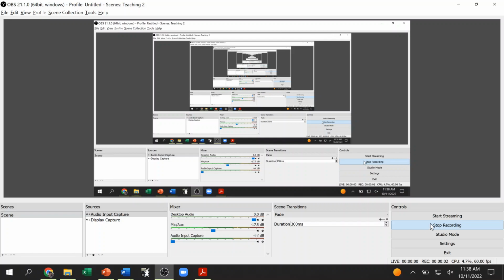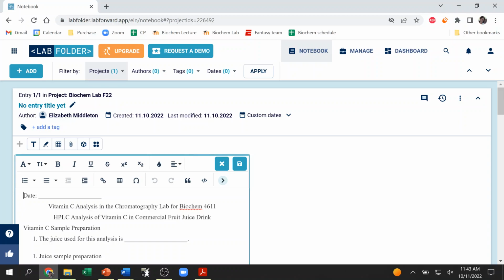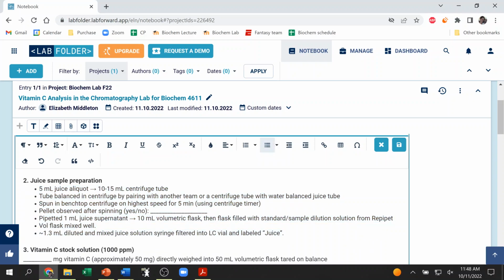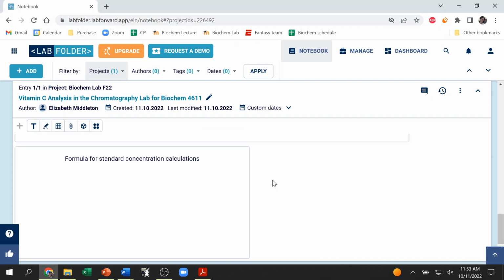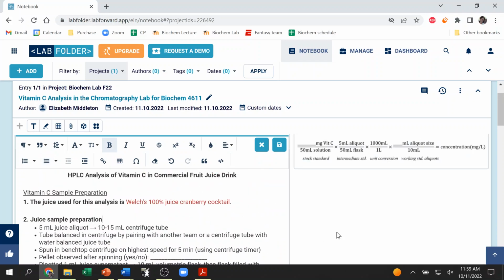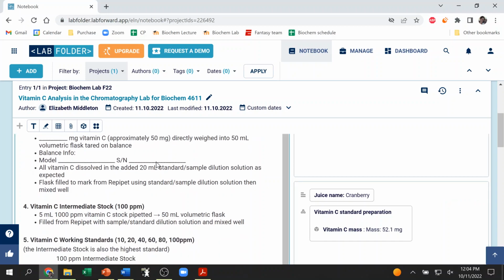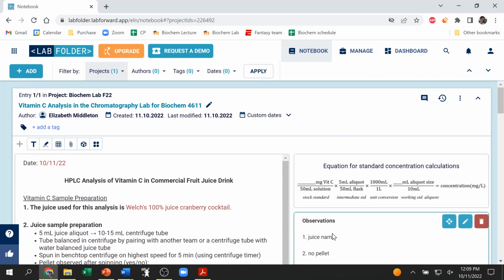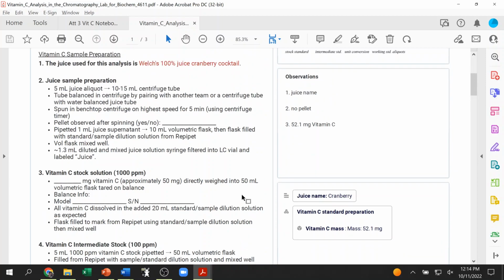Digital lab notebook introduction